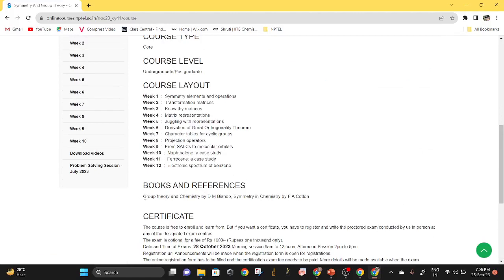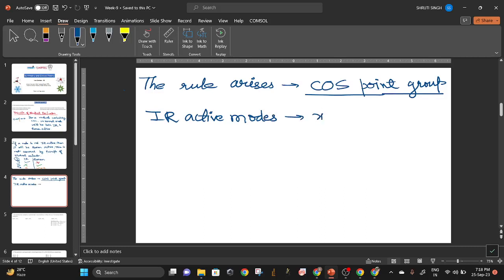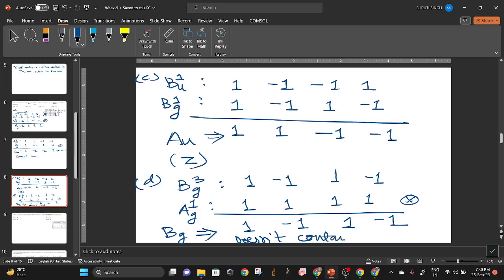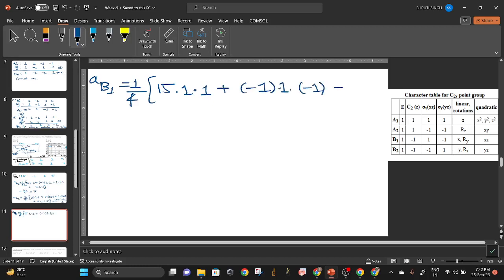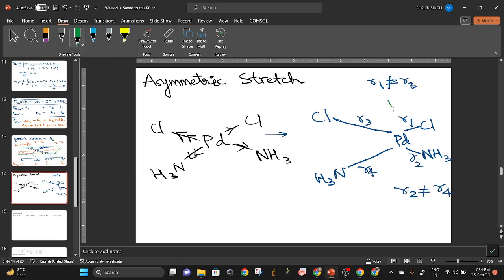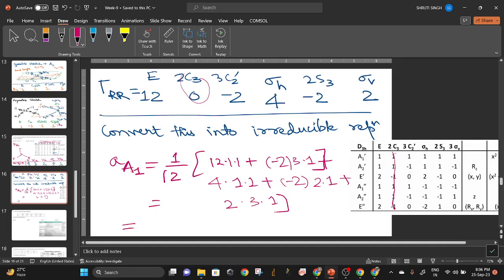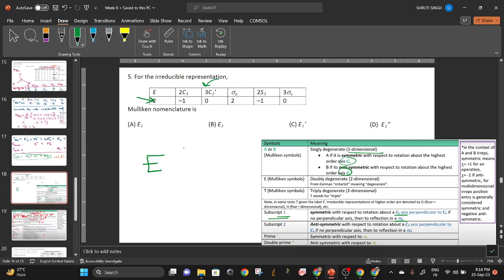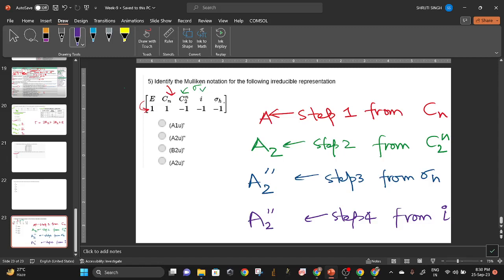Week-9 Live Session | 25th September 2023 | noc23-cy41 Symmetry & Group Theory